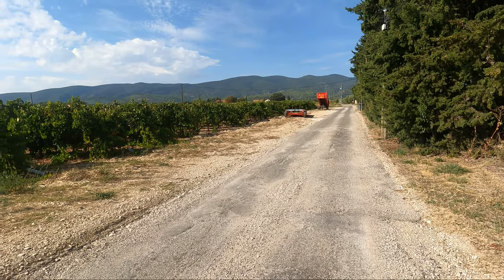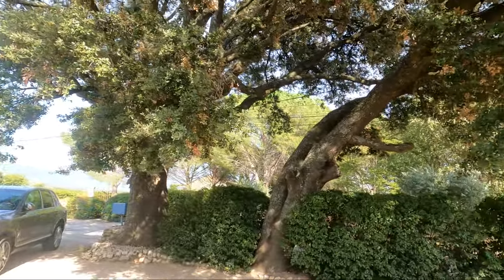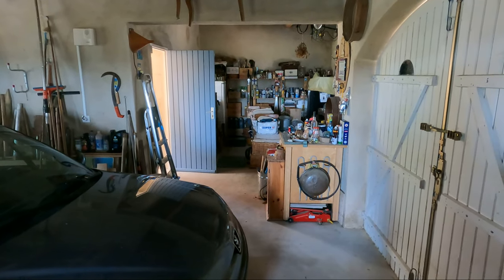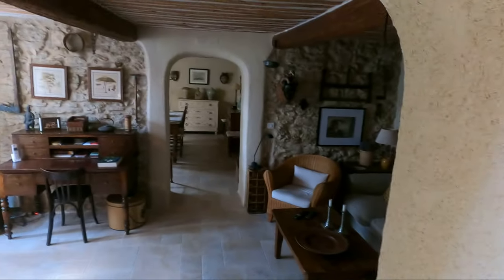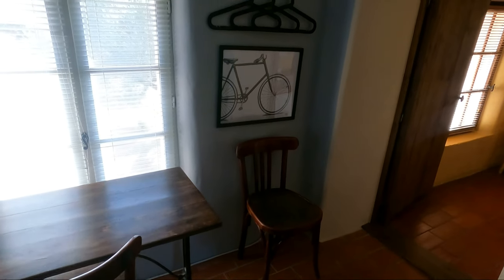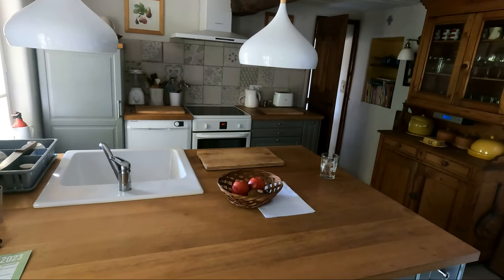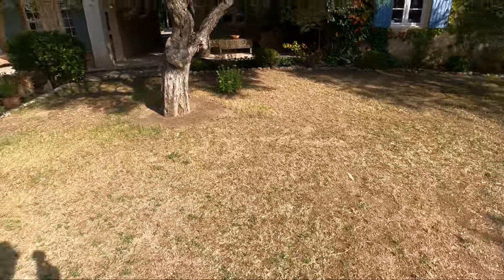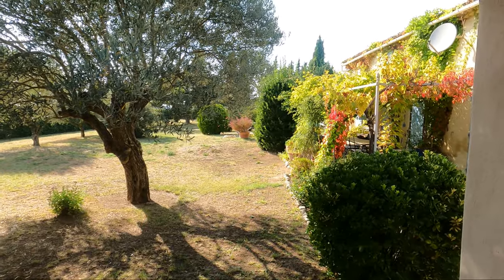Cucuron Patins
Walk thru a mas farm house in southern Luberon